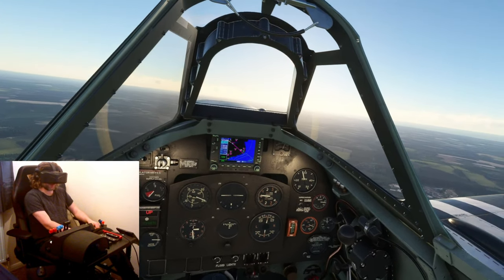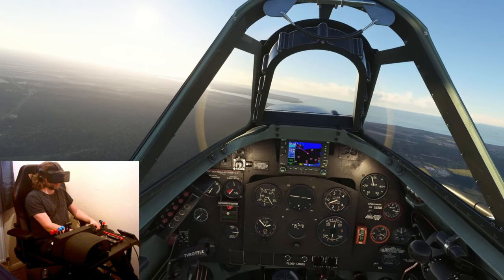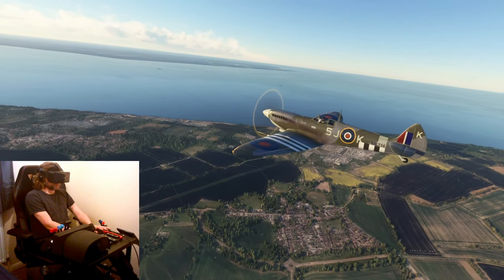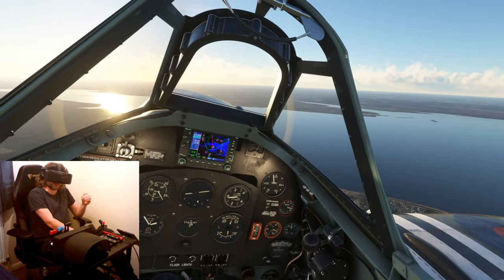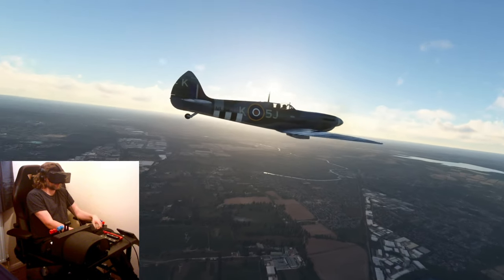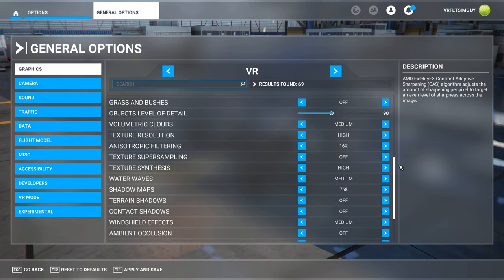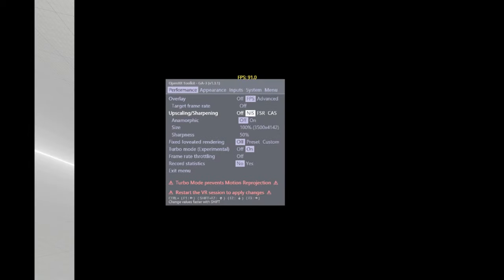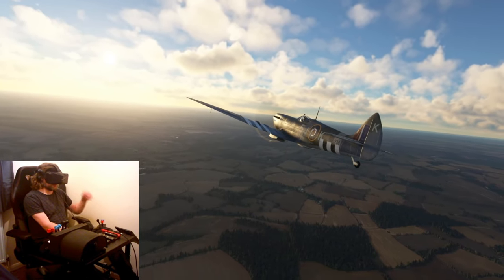PIMAX CRYSTAL MSFS BEST SETTINGS: The ONLY guide YOU NEED! Microsoft Flight Simulator - OPENXR TOOLS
The only guide you need to get great performance with the Pimax Crystal in Microsoft Flight Simulator!

VRFSG